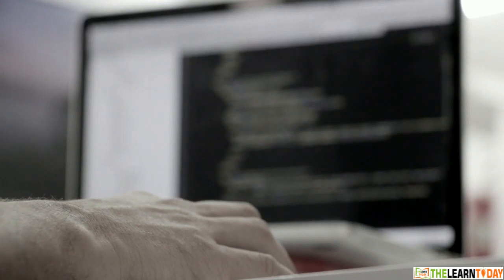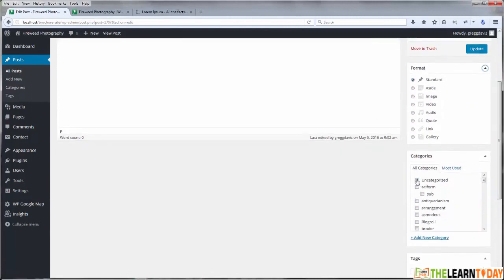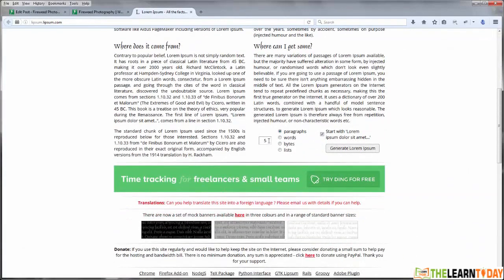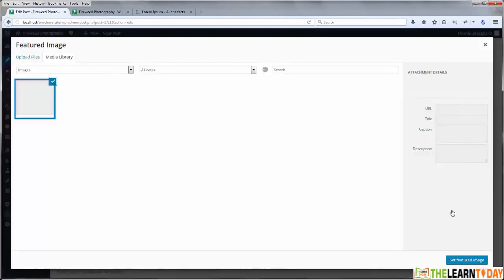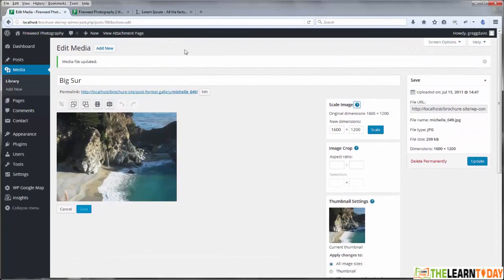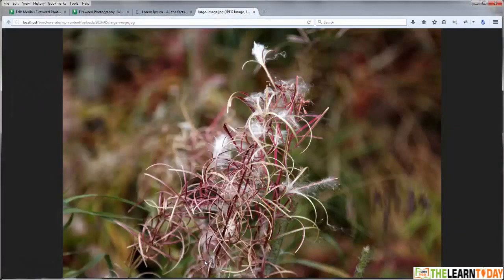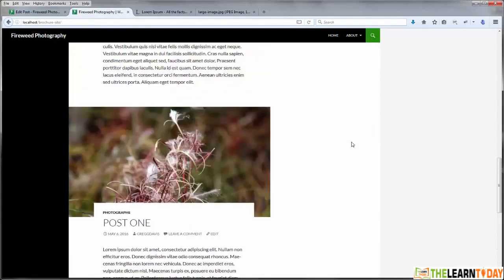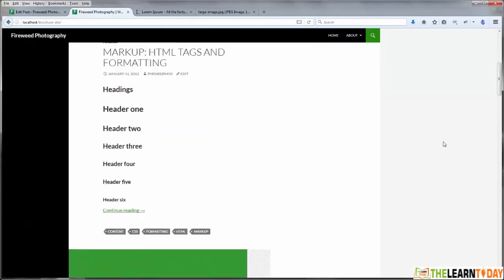Change Theme and Modify Homepage -Youtube Learning Class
So here is a look at video Change Theme and Modify Homepage -Youtube Learning Class

other recommendations !!

this video contains about hostinger ssl,web host review hosting review best web hosting,hosting review host review,host reviews,Change Theme and Modify Homepage,Youtube Learning Class,Modify Homepage,Change Theme,Modify Homepage Youtube Learning,Change Theme and Modify Homepage Youtube Learning bts blackpink bts dan blackpink,giveaway .giveaway 2020 giveaway free fire live,prank,prank on boyfriend,prank video,pranks,sosial,social experiment indo prank anjay keren an